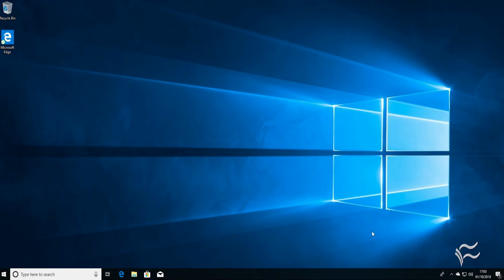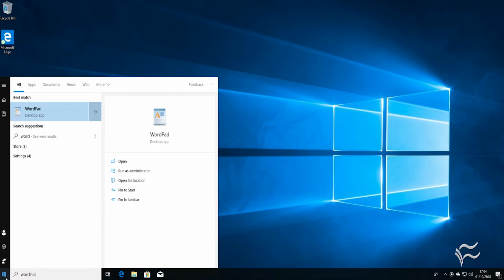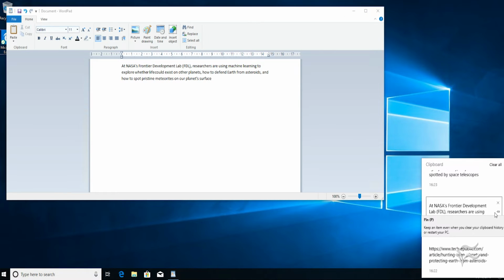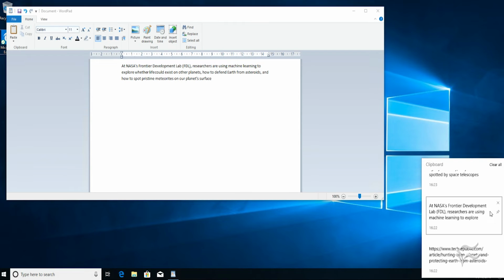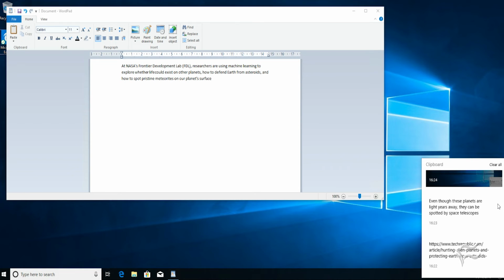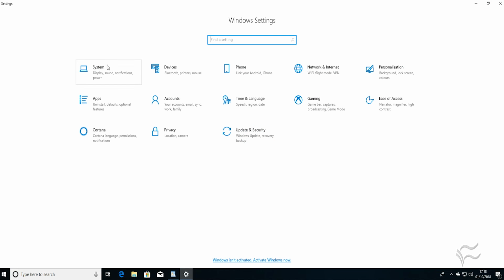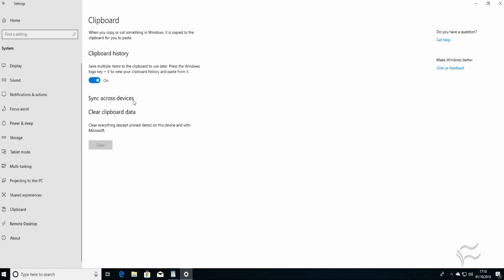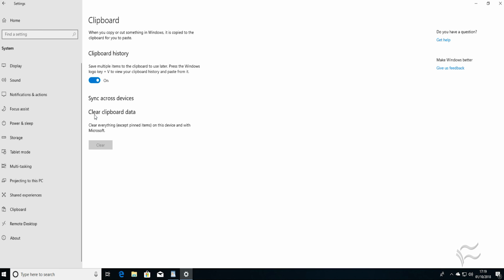Windows 10 October 2018 Update: How to use cloud clipboard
How to get the most out of Windows 10's new cross-device clipboard history.